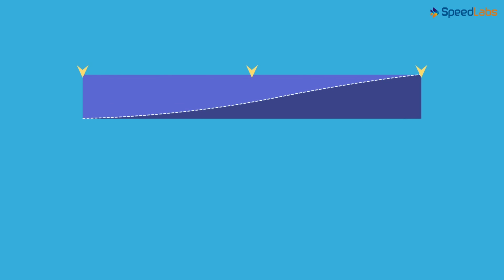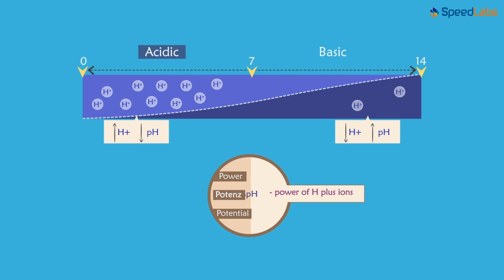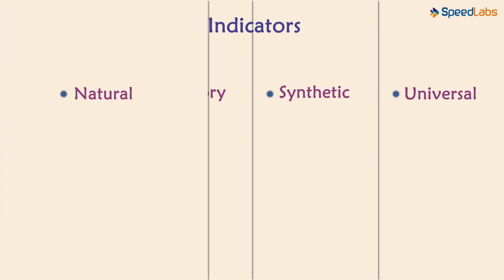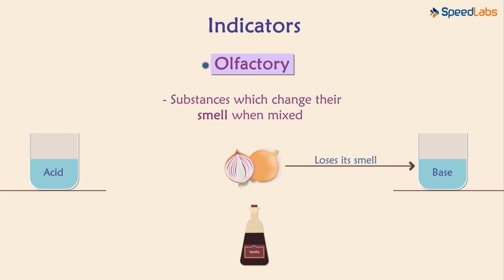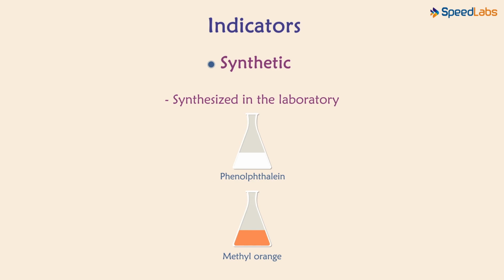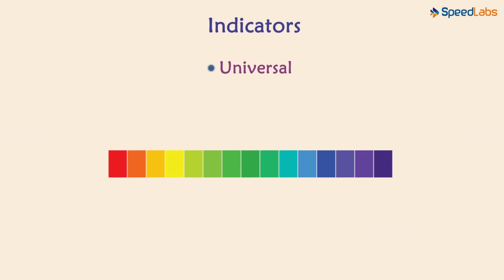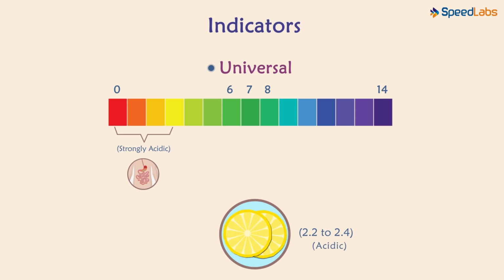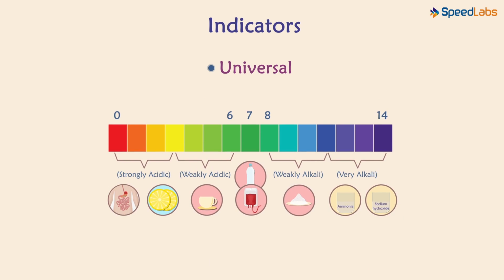Class-10-Science-Ch-6-Acids, Bases & Salts-Topic- pH of Substances – Part 2 CBSE 10